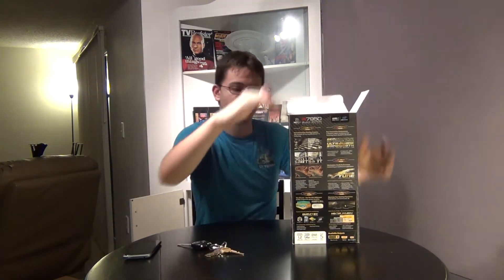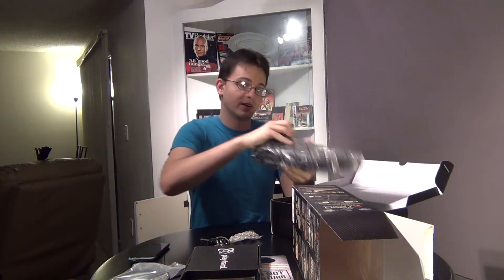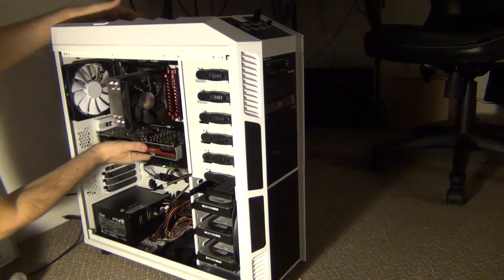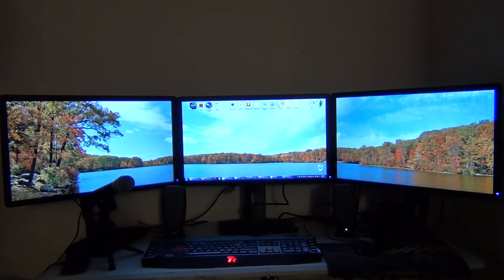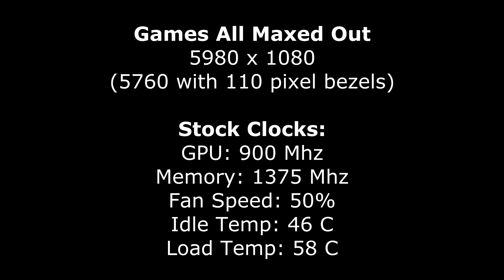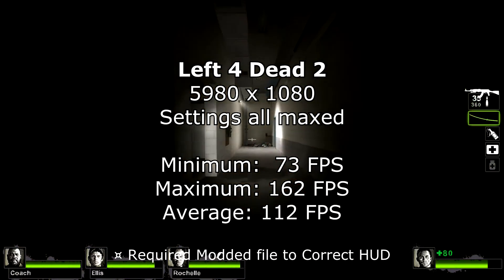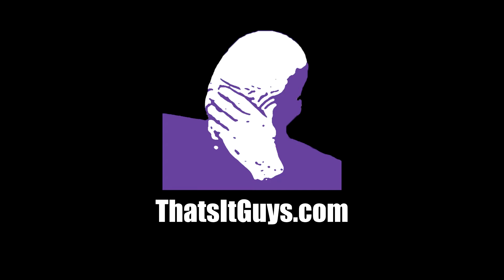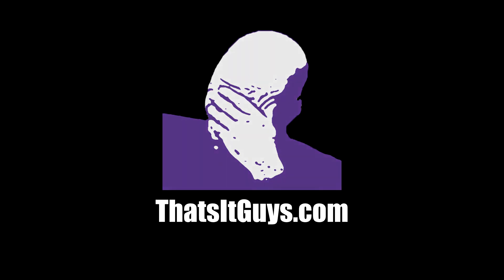[TiG] Review: XFX HD 7950 Black Edition + Eyefinity Benchmarks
Shane takes a look at the XFX R7950 Black Edition Overclocked 3GB model. Includes benchmarks of games running at 3 x 1080P in Eyefinity.

Specific Model:
XFX Double D Black Edition FX-795A-TDBC Radeon HD 7950 3GB

: Benchmark Results :
Everything Maxed Out:
5980 x 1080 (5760 with 110 pixel bezel correction)

Stock Clocks:
GPU: 900 Mhz
Memory: 1375 Mhz
Fan Speed: 50%

Average: 112 FPS

Saint's Row The Third
Average: 23 FPS

DC Universe
Average: 100 FPS

Eve Online
Average: 125 FPS

16GB (4x4) G.Skill Ripjaws DDR3 2133Mhz

Original video title:
XFX HD 7950 Black Edition Review: Eyefinity Benchmarks [5980 x 1080] (Triple monitor)